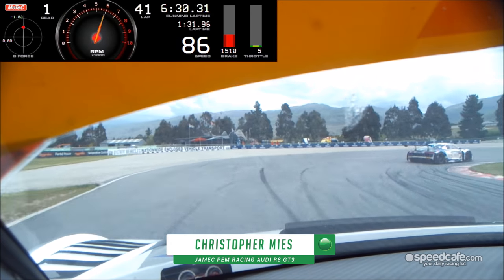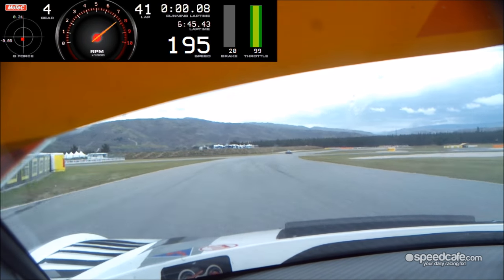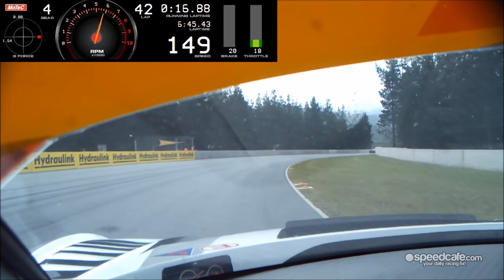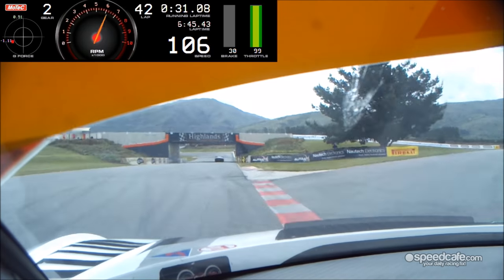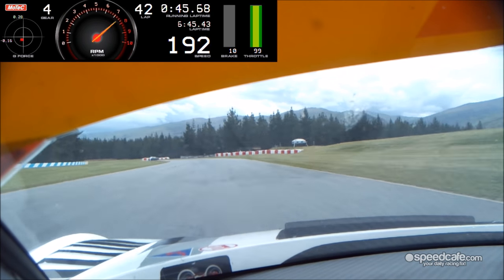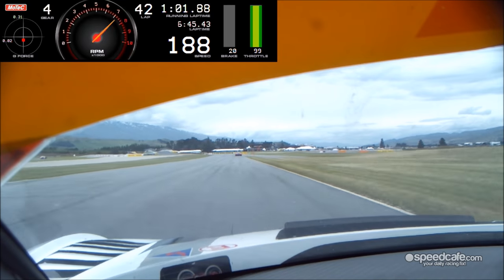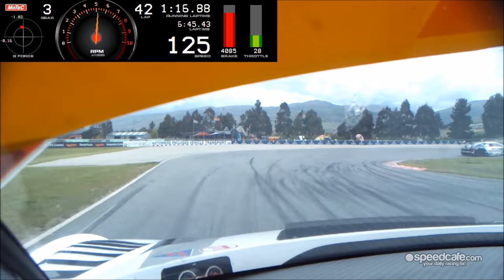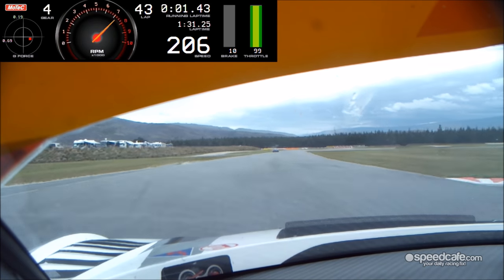Highlands Park Australian GT onboard - Chris Mies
Ride onboard with reigning Australian GT champion Christopher Mies for a lap of Highlands Park